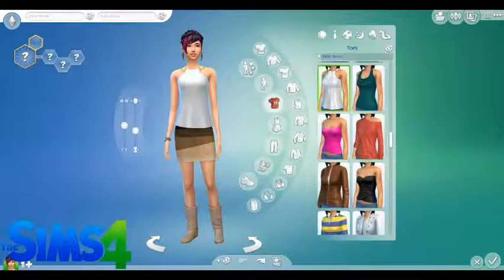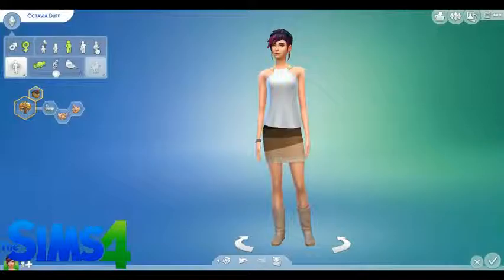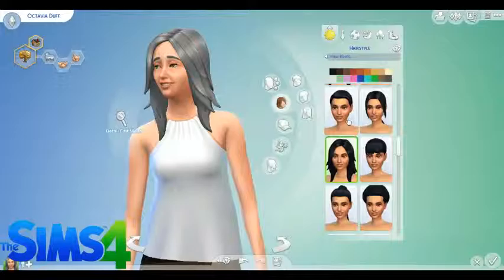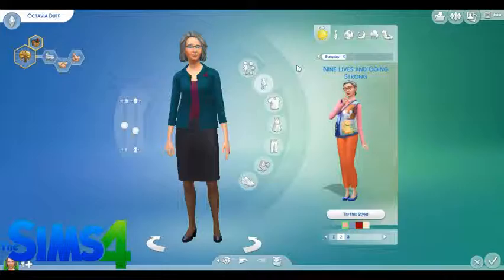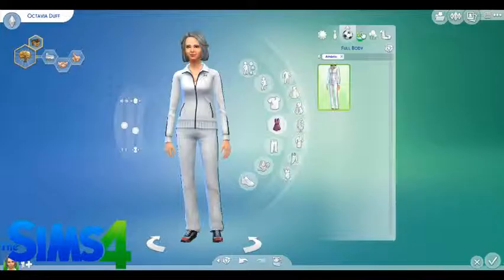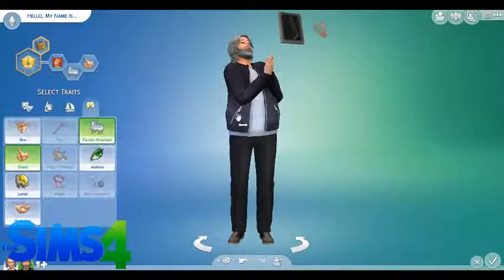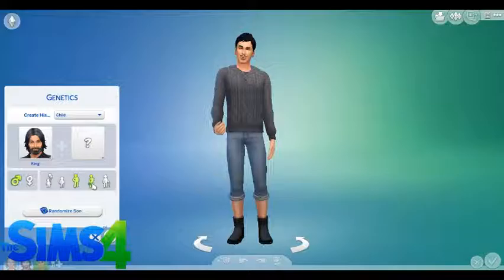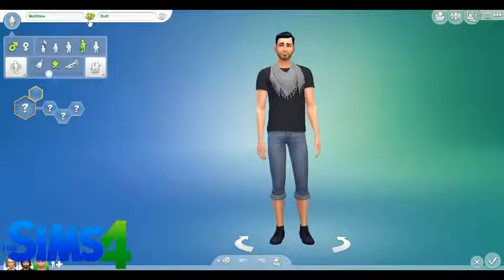Let's Play The Sims 4 #1 The Duff Family Creation Part 1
This is the start of the Duff Family. Welcome to them. They will be who the first set of The Sims 4 LP's are centered around!